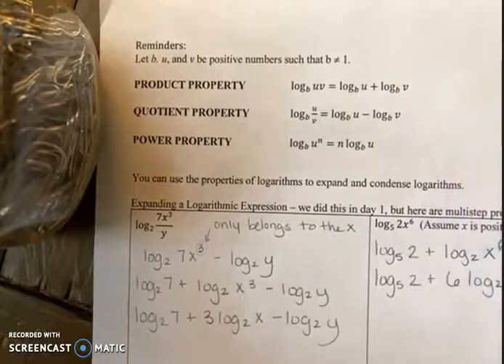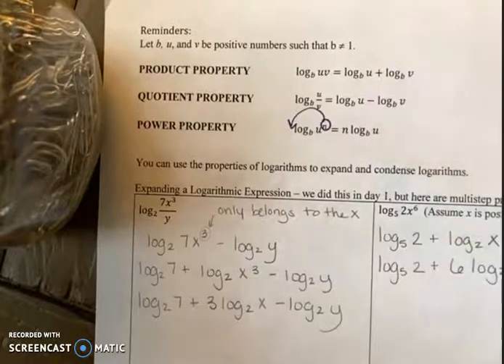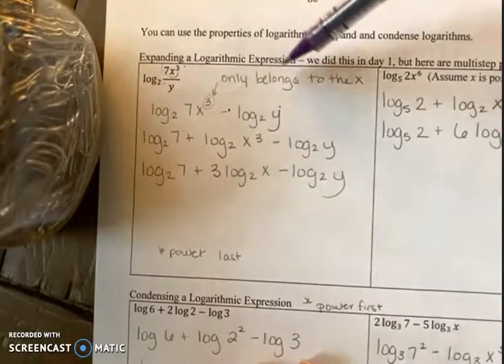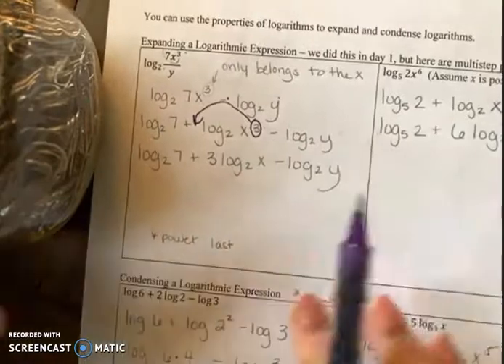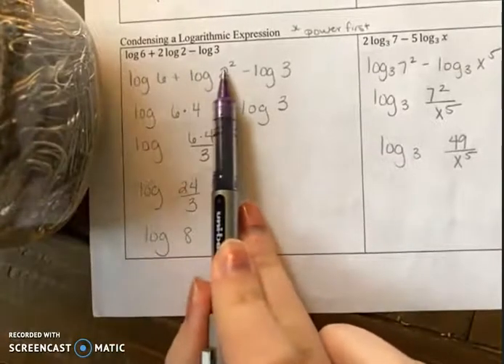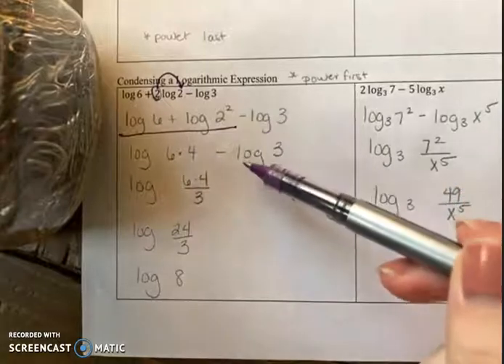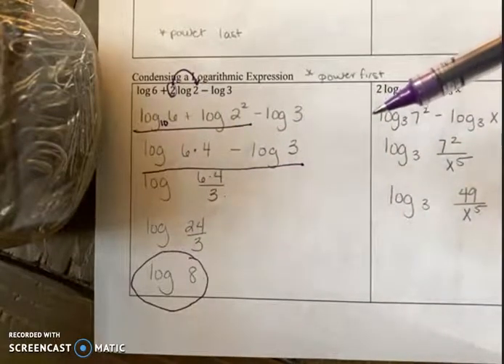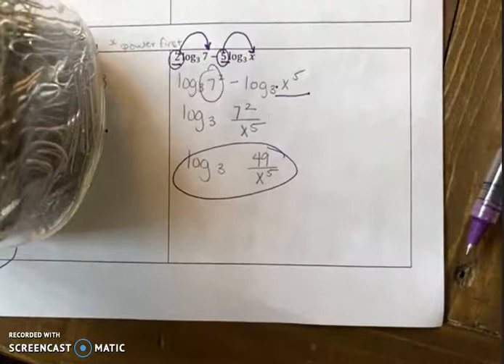4.4 Properties of Logarithms Part 2